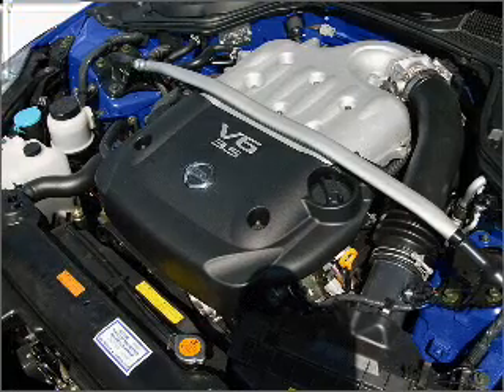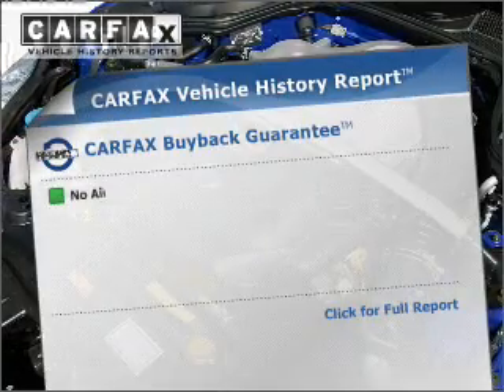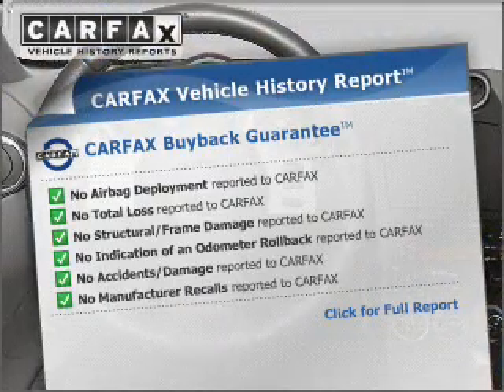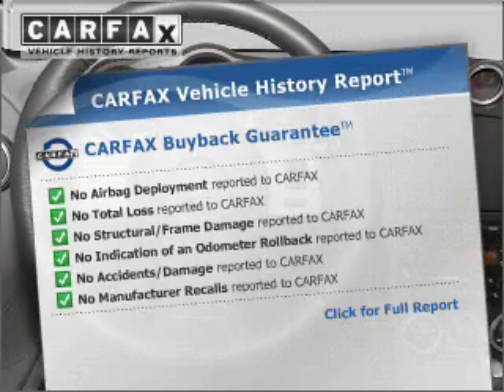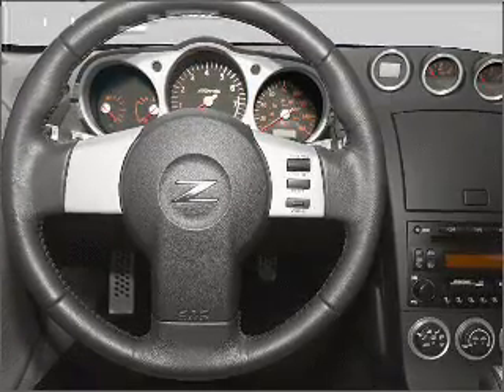2005 Nissan 350Z - Fort Wayne IN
Year: 2005
Make: Nissan
Model: 350Z
Trim: Touring
Engine: 3.5 liter 6 cylinder 24 valve
Transmission: 5-Speed Automatic
Color: Silver
Mileage: 42941
Address:
515 W Coliseum Blvd
Fo